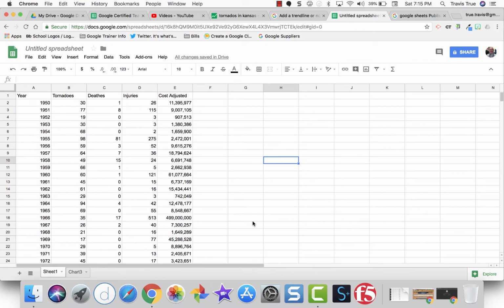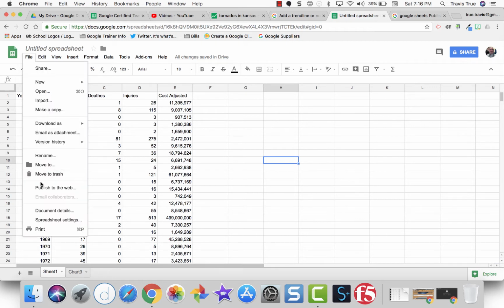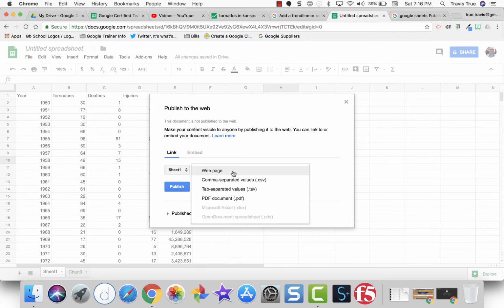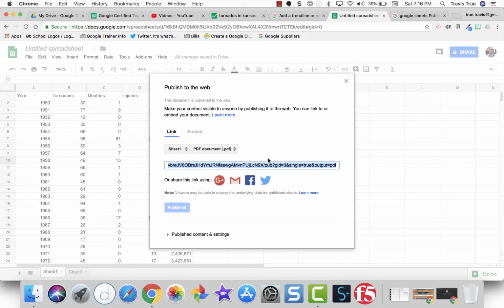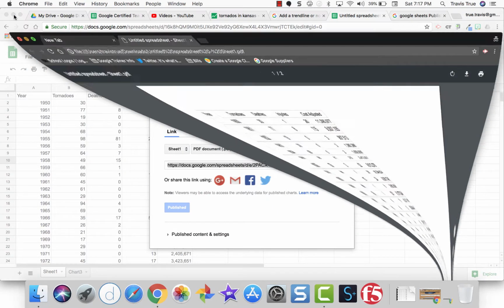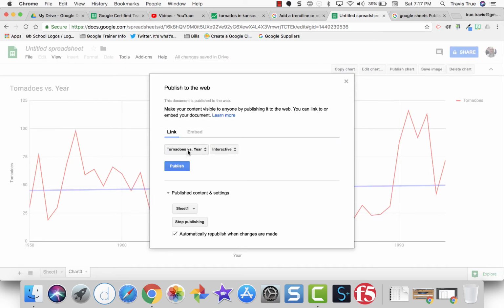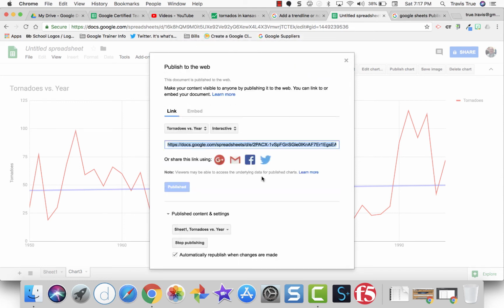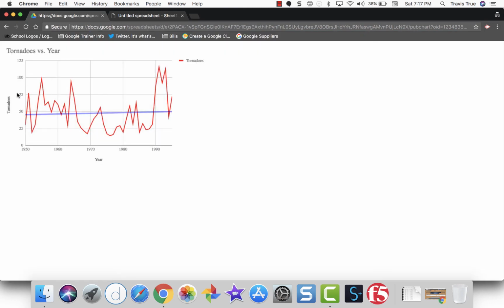Google Sheets - Publish Results from a Google Sheet